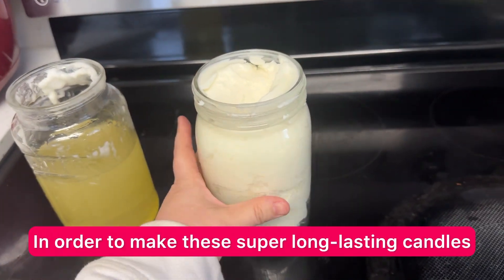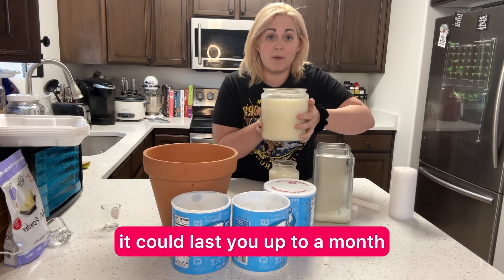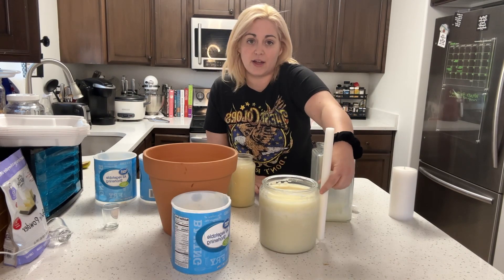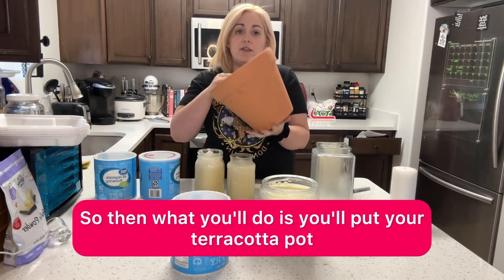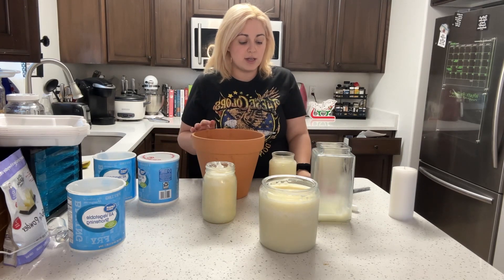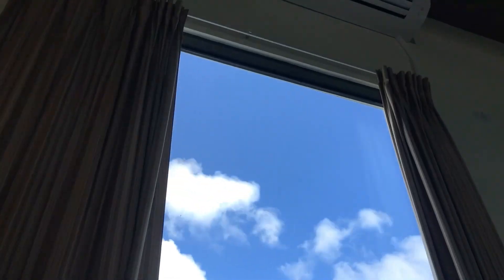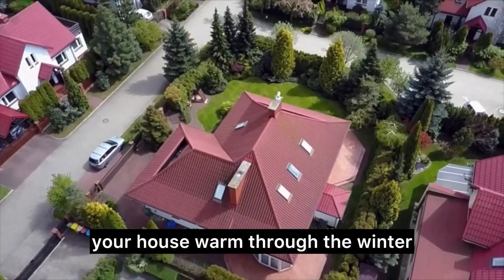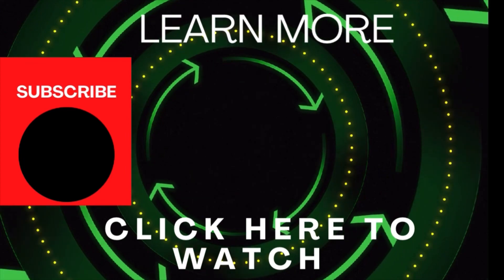How to Heat Your Home When there is No Power (Winter Survival and Prepper Tips)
without knowing what we may be facing this winter, here are some tips you can do right now to prepare to survive this winter! Take advantage of these ideas like, installing an outdoor furnace, stocking up on firewood, doubling up on installation, creating long lasting candles and other ideas to ensure your family will be warm this winter!

get access to our private chat discord for preppers 💬, private livestreams & free open live conversations about prepping, members videos and more⭐️
Prepping is one of the best ways you can protect your family in a SHTF situation. As a Prepper you will be better able to provide and handle an emergency situation. Catastrophes do happen and Preppers help to ensure that their families are safe in the event of such a life changing situation. You can learn how to provide and protect your family and ensure that you will all be safe in the event of an emergency. If you learn more survival skills and make a plan you will significantly raise your survival rate.

One of the best ways to add to your food storage and prepare for an emergency is to Freeze Dry Food, it provides a much longer shelf life than canned or dehydrated food, and is easy to incorporate to your daily life. The investment usually pays for itself, my choice is the Harvest Right Freeze Dryer

🚨★Emergency Supplies & Emergency Food Prep on Amazon ➨
Q
Hidden Emergency Button in This Beautiful Gold Necklace (with ADT Monitoring & send emergency texts to your family with a few clicks of a button) INVISAWEAR❤️

Safety Wearable Device for Kids with GPS App for Parents 🆘 always know where your kids are with: AmberAlertGPS

🔦Eveready General Purpose LED Flashlight 2 Pack
🔦GearLight Waterproof LED Spotlight Flashlight
⛑Surviveware Comprehensive Premium First Aid Kit Emergency Medical Kit
🥖Wheat Grinder/ Mill
🏥First Aid Kit Emergency Response Trauma Bag
🍓Excalibur 9-Tray Electric Food Dehydrator
🥓Small Food Dehydrator with Adjustable Trays
🛄50pcs Mylar Bags for Food Storage With Oxygen Absorbers
🛄10 Mil Mega Thick 100 Mylar Bags for Food Storage
🌧Upcycle 55 Gallon Terra Cotta Rain Barrel
🛢Emergency Water Storage 5 Gallon Water Tank - 6 Tanks (30 Gallons)
🧯5 Pound Stored Pressure Fire Extinguisher
🍲ReadyWise Emergency Food Supply 60 Servings of Meat Meals
☀️Renogy 200 Watt 12 Volt Portable Solar Panel

Safety Wearable Watches/ Medical Alert Buttons for Emergency Response Quickly- protect loved ones